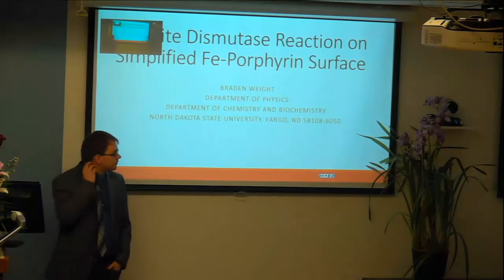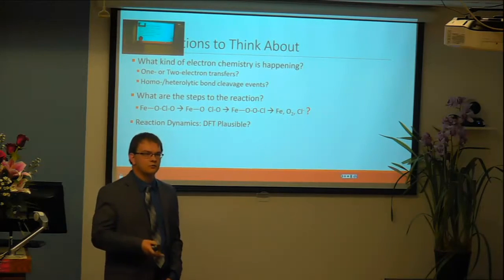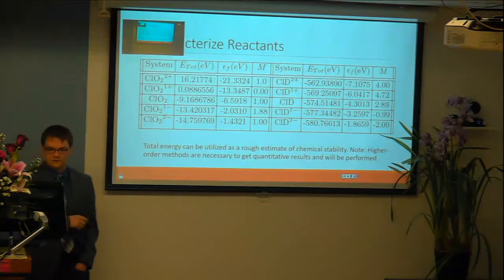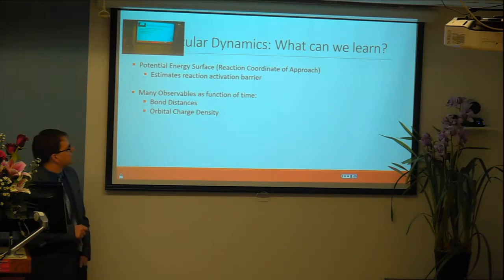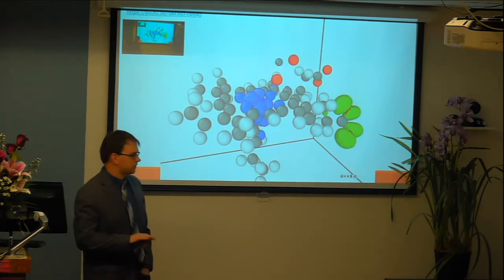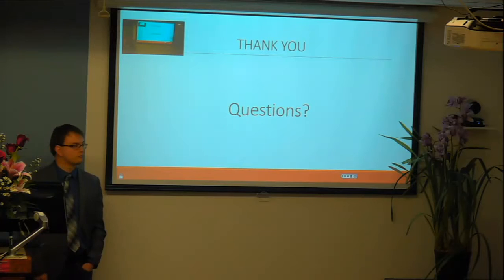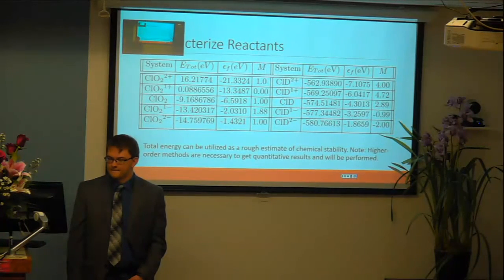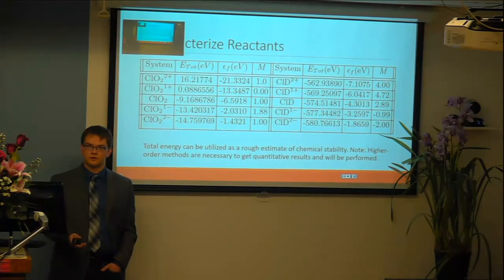CHEM476/767, 2018, Lecture #31, final exam, Episode #5, Braden Weight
Braden M. Weight

Chlorite Dismutase Reaction on Fe-porphyrin